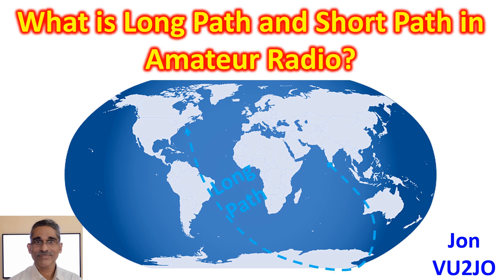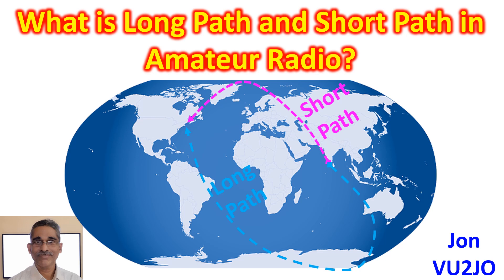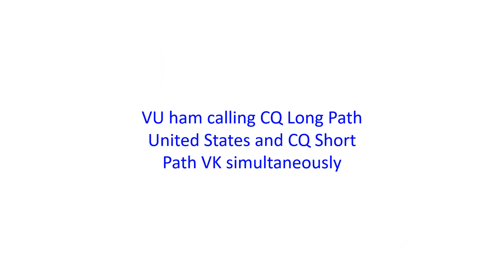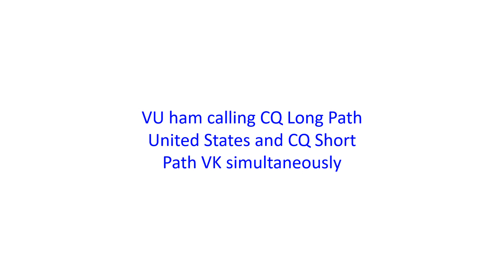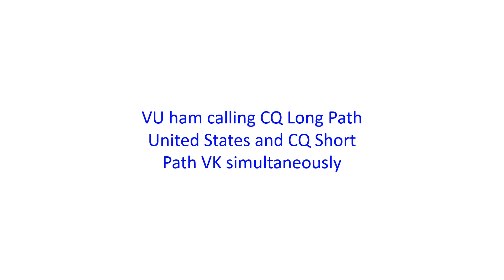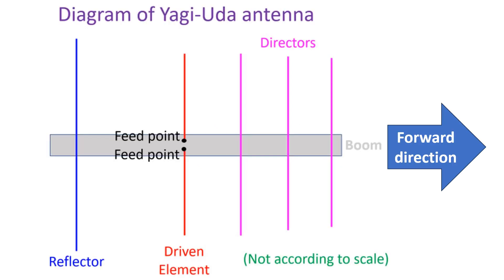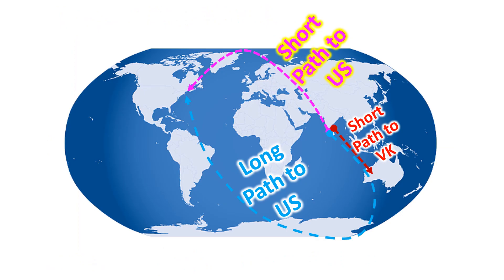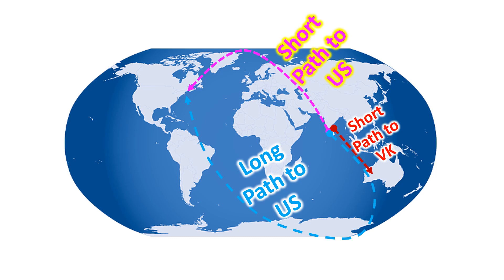What is Long Path and Short Path in Amateur Radio?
I have been hearing about Long Path and Short Path ever since I started amateur radio operations in 1985. This was mentioned in discussions over the air by hams having directional beam antennas at that time. As I was active only on 40 and 80 m in those days, I did not hear anyone calling CQ on Short Path and Long Path in those days. We did not have anyone in my region having beam antennas for lower bands. The only HF Yagi antenna which I had seen in those days was a 20 m beam antenna at my Elmer’s location. I also had the opportunity to see a two element 20 m cubical quad at another location. Now we have hams with 4 element 40 m Yagi in my district as well.

For the past few days I have been hearing one VU ham calling CQ Long Path United States and CQ Short Path VK simultaneously. So I could gather that if he beams Short Path to VK, meaning Australia, it would take Long Path to United States as well. The call was heard on 20 m in the evening. So I presumed that he would be looking for grey line propagation to the United States, just as I used work US stations on 40 m CW long back during dawn and dusk for a short period. If you look at the ‘Detail’ tab of any callsign, it will show the distance from your location for both Long Path and Short Path. As an example, I checked my friend N8LI. Bearing was shown as 332.5 degrees NNW, Distance as 13265.2 km, which would be Short Path and Long Path as 26738.0 km.

Importance of mentioning Long Path and Short Path during the CQ call is that hams hearing the call can direct their beam antennas accordingly if they have one. If they do not have a beam antenna, they could also presume that calls sent to the station on a different direction may not be received well. Even dipole antennas have some directional beaming to both the broad sides and a  null at the ends. So if the broad side of the dipole antenna is not oriented towards the beam of the calling station, reception will be poor and you may not get a reply. This is inspite of the fact that you may be hearing the other station loud and clear, simply because  you may be running lower power and the other station may be using high power with a linear amplifier! HF antennas will have lesser number of elements and  hence lower front to back ratio compared to VHF/UHF antennas with much higher number of elements. So a higher power HF station may be heard fairly well in the reverse direction as well.

Usually good Long Path and Short Path propagations do not co-exist, only one will be dominant at any given time. A path along the Grey Line or Twilight Zone is usually associated with a good Long Path propagation. A circle including both Long Path and Short Path from a station is known as a Great Circle which goes around the globe. A special situation is in which two stations are equidistant on the Great Circle for both Long Path and Short Path. In that situation, the point of the other station is known as Antipode. Long path from your station to a DX station will pass through your Antipode and is more than 20,000 km, which is half the circumference of the Earth. Long Path propagations are better appreciated on 20 m to 10 m HF bands for DX. A look at the approximate Long and Short Paths from my region to the location of N8LI in my way of representing it on the world map will explains why I heard a VU station calling Short Path for VK and Long Path for US. He would have directed his antenna towards Australia.